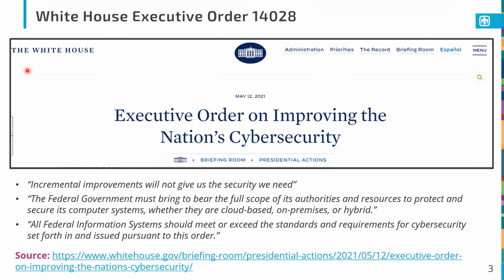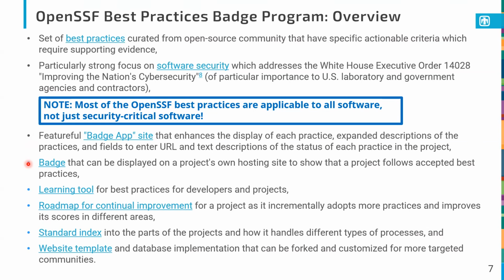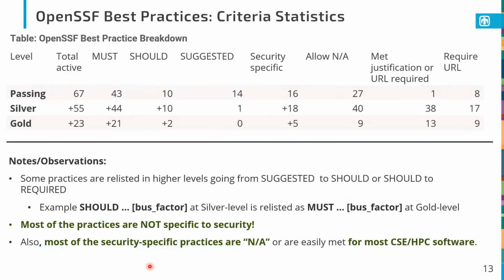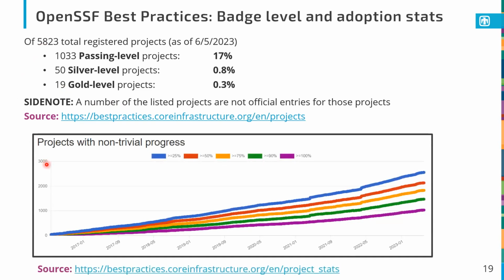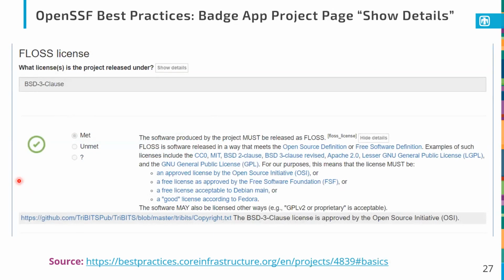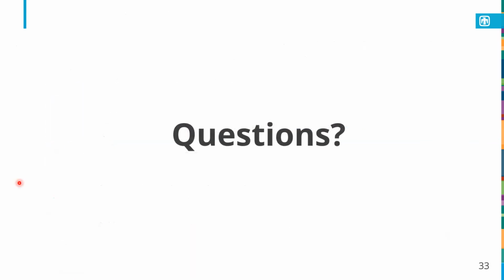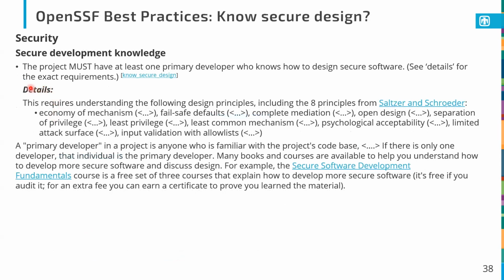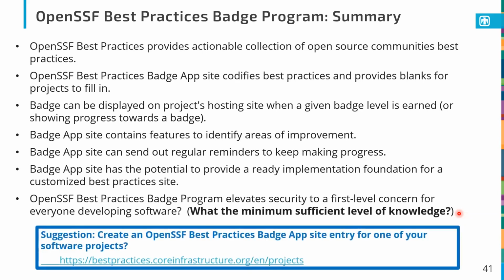IDEAS-ECP Webinar: The OpenSSF Best Practices Badge Program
The webinar gives an overview of the OpenSSF Best Practices Badge Program, which provides resources for the creation, maintenance, and sustainability of robust, high quality, and secure open-source software. The webinar describes how these resources can be used to support advances in software quality and sustainability efforts in CS&E.